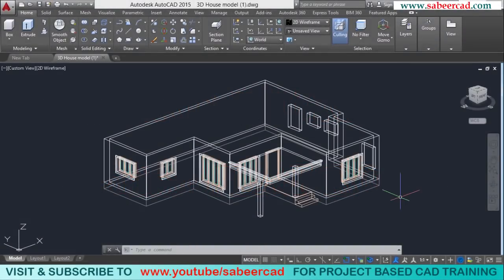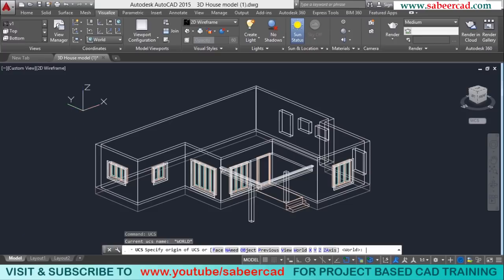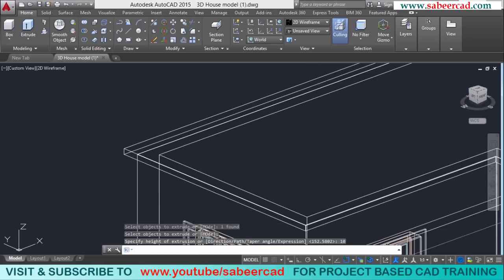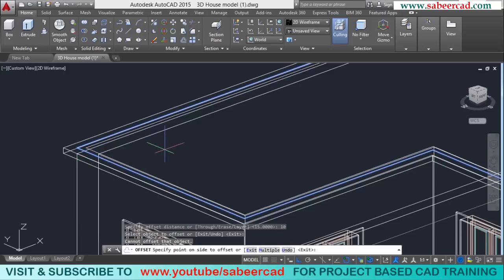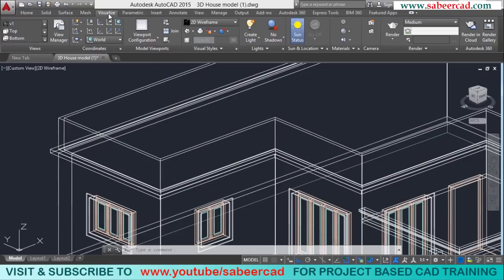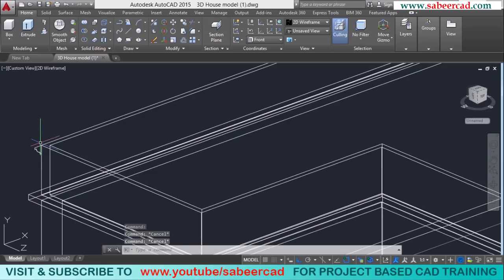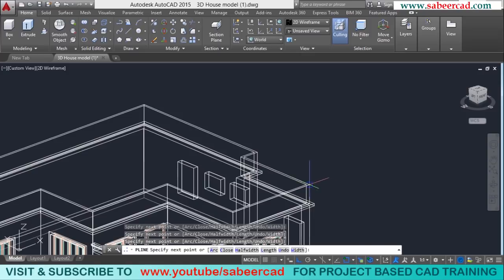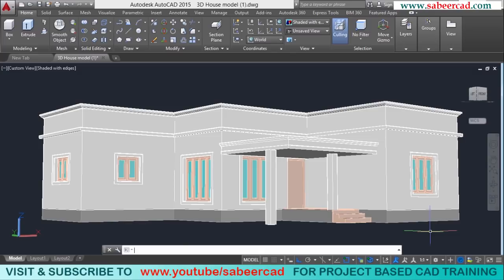AUTOCAD 3D HOUSE | CREATING FLAT ROOF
This video demonstrates the QUICKEST and the EASIEST procedure to create a FLAT ROOF with all necessary elements such as Roof slab , Parapet , Beading etc.